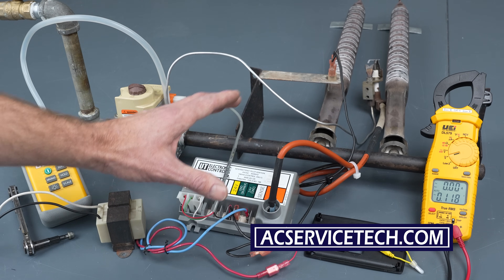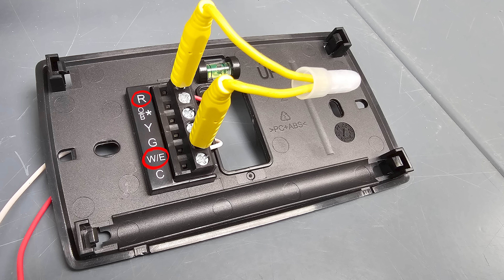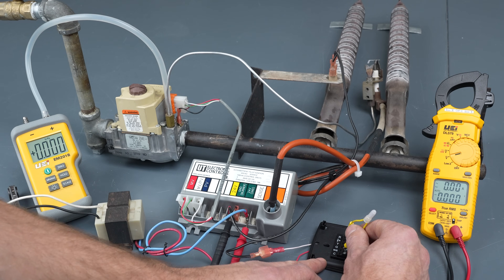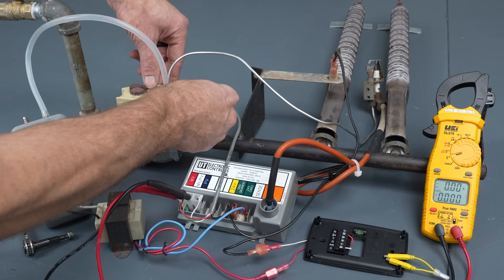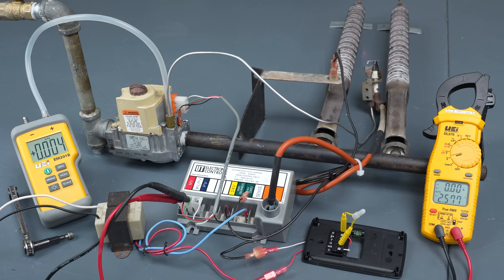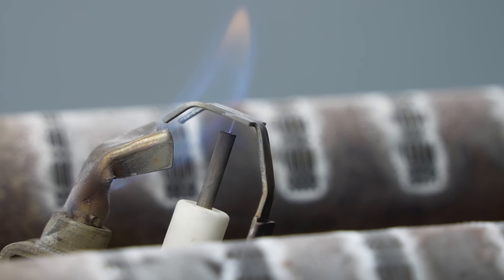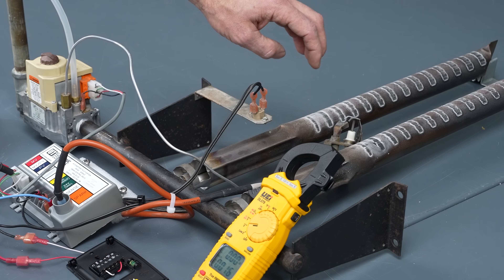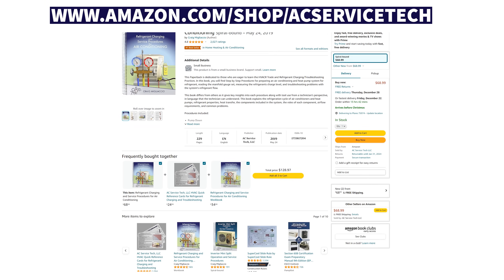Gas Furnace Training- Intermittent Pilot Ignition: Gas Valve, Spark, Module, Operation, Testing!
In this HVAC Training Video, I Show How an Intermittent Pilot Ignition System Works on a Gas Furnace and How to Test it! This Unit Uses the Spark Ignitor as the Flame Rod! Supervision is needed by a licensed HVACR Tech while performing tasks as Experience and Apprenticeship garners Wisdom and Safety.

Tools Used In The Video:

UEI EM201B Manometer
UEI DL579 Multimeter